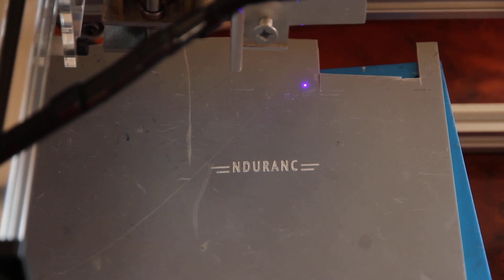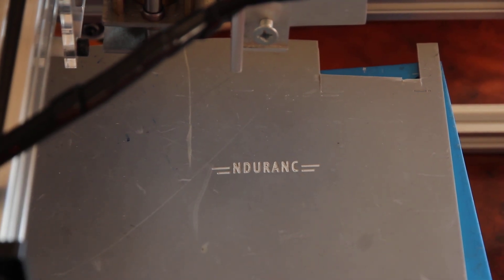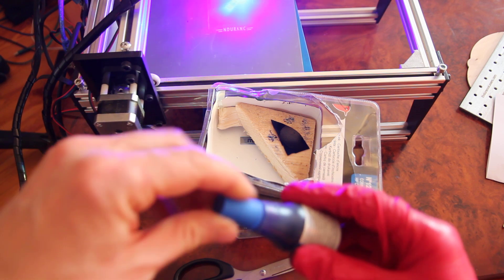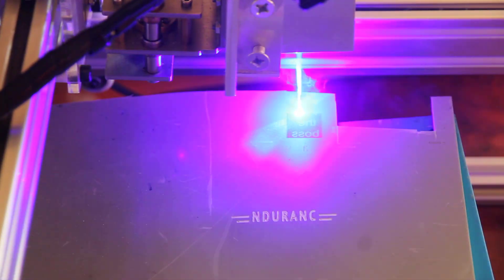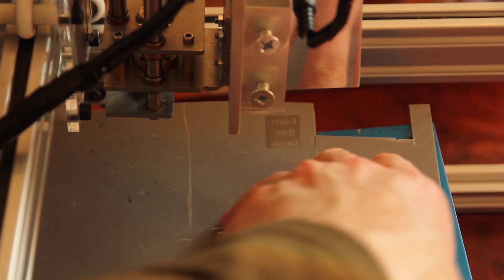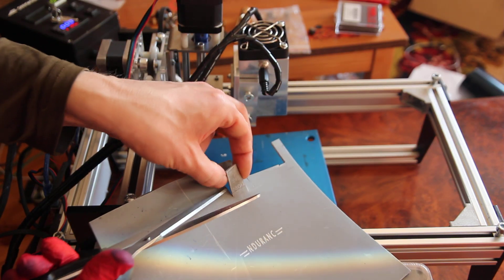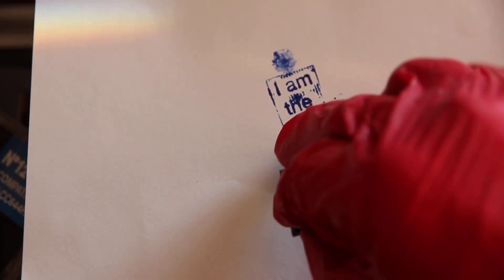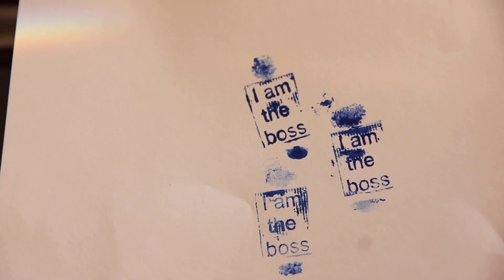How to make a stamp or a seal using a blue diode laser - a full video lesson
A detailed video of how to  make your own stamp or a seal using a 10 watt PRO laser and a special laser rubber.'

A detailed video guide.